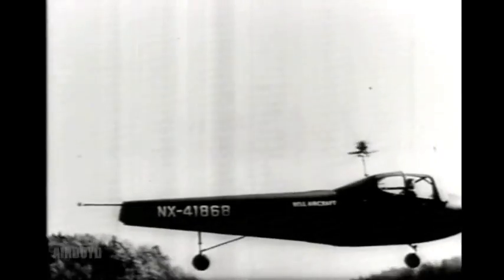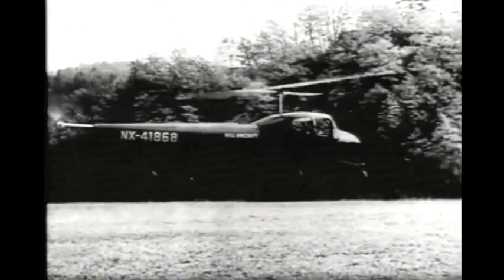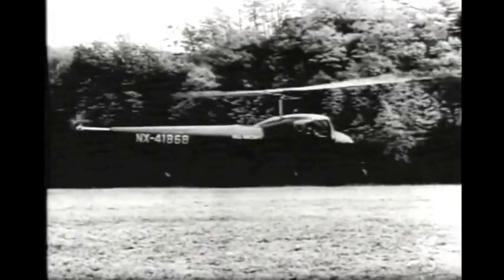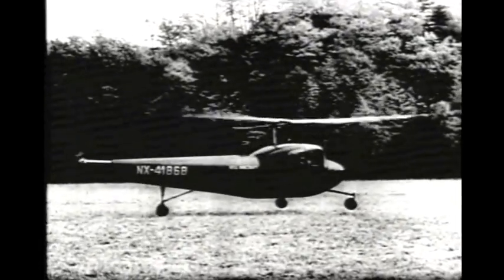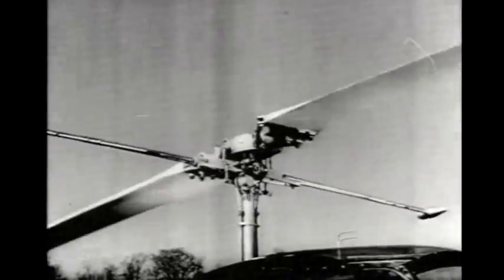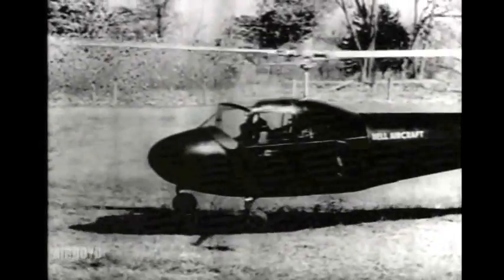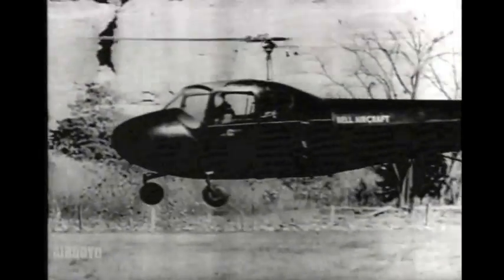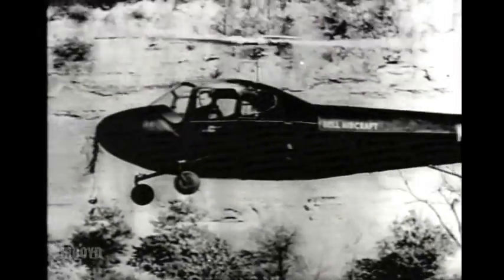New Helicopters (1945)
The Kellett XR-8 (later redesignated XH-8) was a helicopter built in the United States during World War II. It was a two-seat machine intended to demonstrate the feasibility of a twin-rotor system, and while it accomplished this, it also demonstrated a number of problems that prevented further development of this particular design.

The Bell Model 30 was the prototype for the first commercial helicopter, and the first helicopter built by Bell Aircraft Company. Designed by Arthur M. Young, the type served as a demonstration test bed for the successful Model 47.